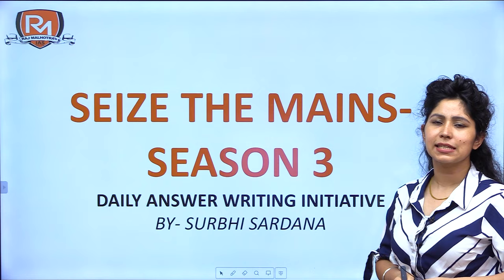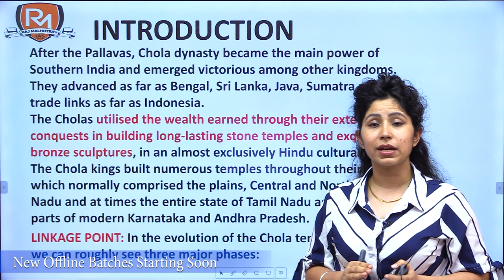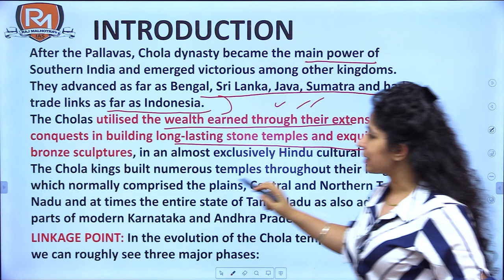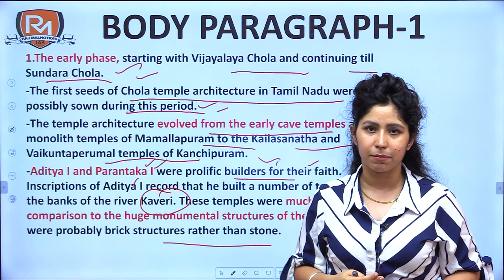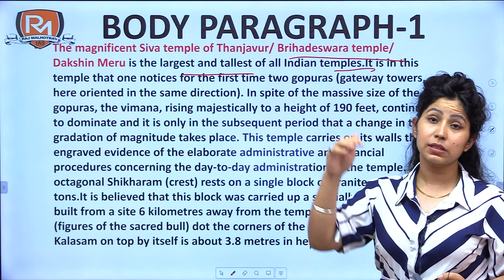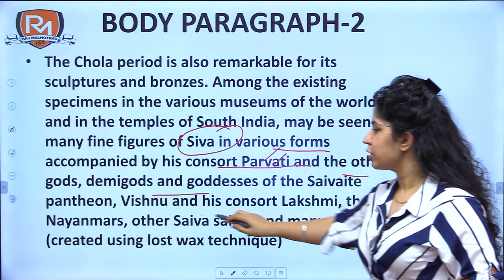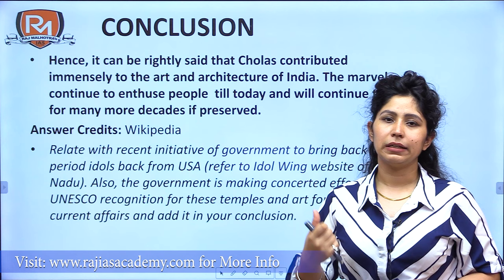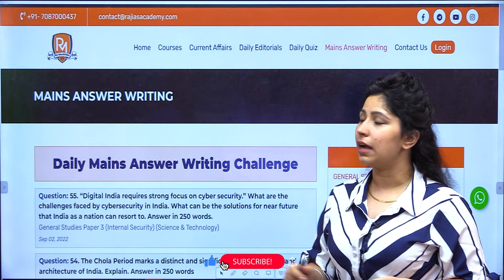SEIZE THE MAINS | Day - 54 | Chola Art and Architecture | UPSC CSE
Welcome to Raj Malhotra's IAS !